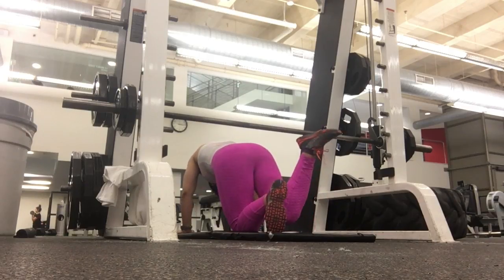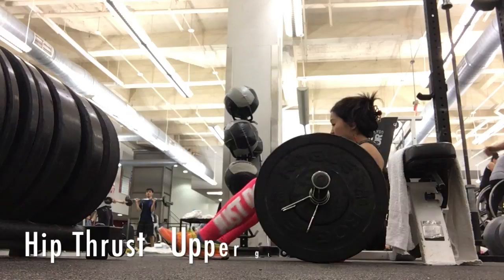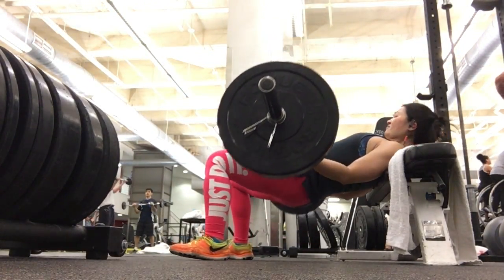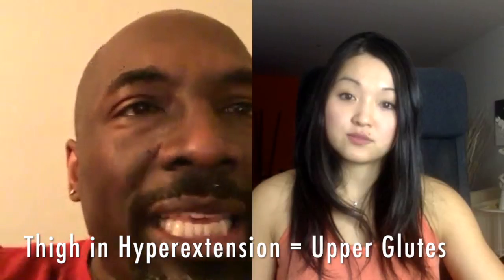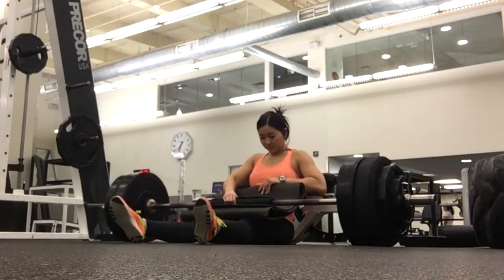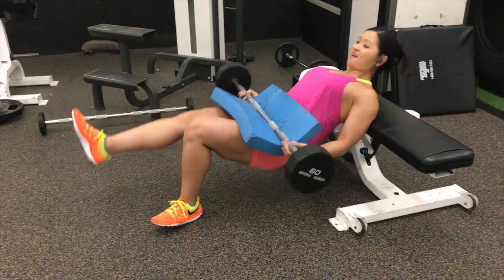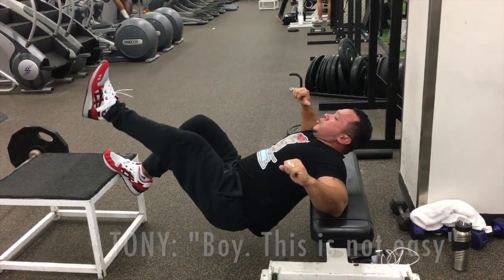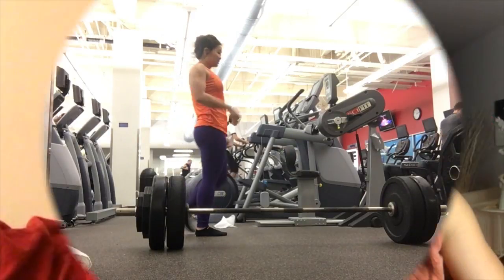Glute Exercises And Growing Glutes- Earnest Hudson from Anatomatrix Fitness Interview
Today’s video is all about glutes! I have a special guest interview with Earnest Hudson who teaches Fitness Certifications so he’s like the trainer of trainers and super into the science of muscles.

Check out the really insightful conversation all about glutes! Upper glutes, lower glutes and little tips & tricks on how to maximize those glute gains!

Follow Earnest at Ernie Hudson Jr on FB, IG, and Twitter! Check him out on YouTube at Anatomatrix Fitness.

Please click LIKE above if you haven’t already done so ;)

Hi I’m Mimi! My goal is to help you discover new ideas & strategies to apply to your own eating and fitness goals.

EAT Not Diet helps people who want a sexy, toned body to lose weight, keep it off, and improve their lives through nutrition and lifestyle wellness mindset coaching.

There is no one magical diet that works for all! Diets are broken!

BIO: Founder & CEO of EAT Not Diet, 3x Nationally Qualified Bodybuilder in NPC Figure Division, Netflix Ultimate Beastmaster Team USA, NBC American Ninja Warrior, Fitness Nutrition Specialist, Certified Coach Practitioner – Lifestyle Wellness, Huffington Post Blogger, Team BPI Sports YouTube Reviews, and Fitness Model with 15 yrs experience as a food loving meathead :) Isopure "More Than Muscle" Semifinalist. Transformation Winner for Hydroxycut Nutrition and Muscle & Fitness Hers Magazine. Featured in FLEX Bodybuilding Magazine and Natural Bodybuilding & Fitness Magazine.

Schedule: Bi-weekly on Wednesdays. Additional videos periodically.